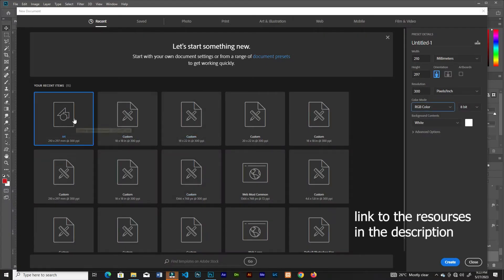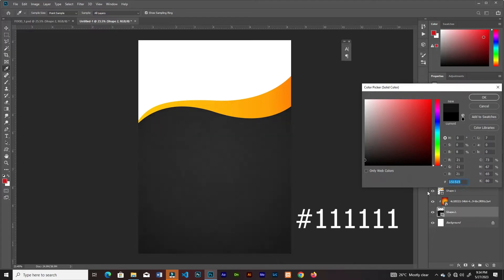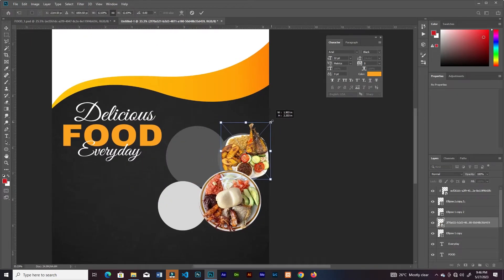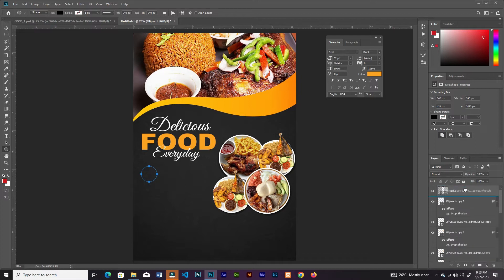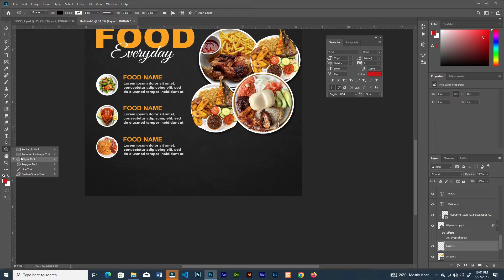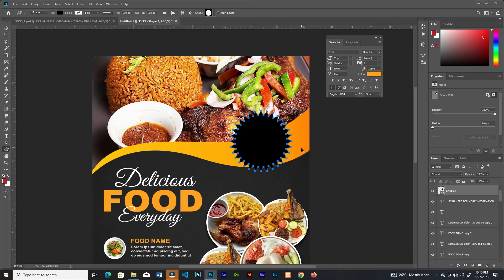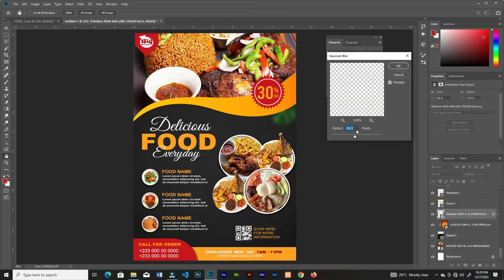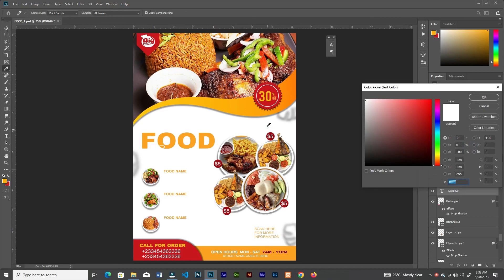How to Design a Food Flyer in Photoshop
Let's do something beautiful in Photoshop. Launch your photoshop and let's design a beautiful food menu flyer.

link to the resources used. kindly join the telegram channel for all upcoming video resources